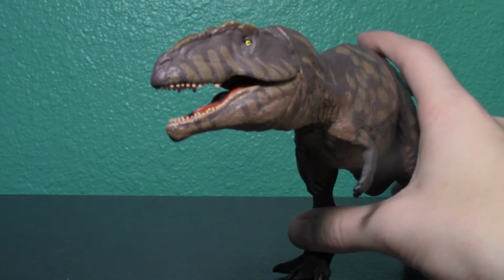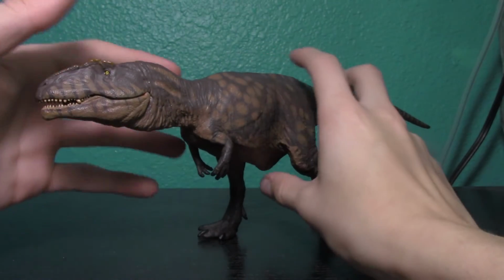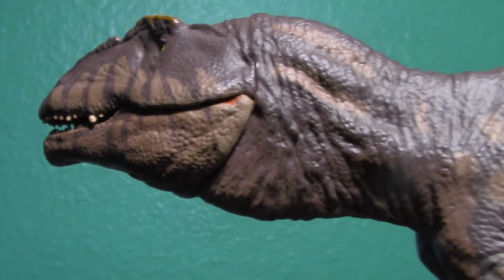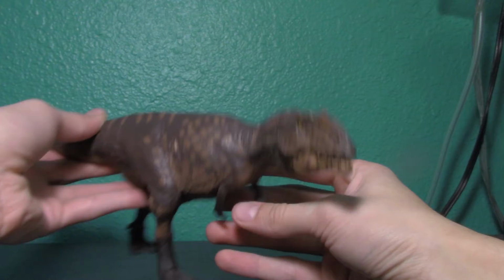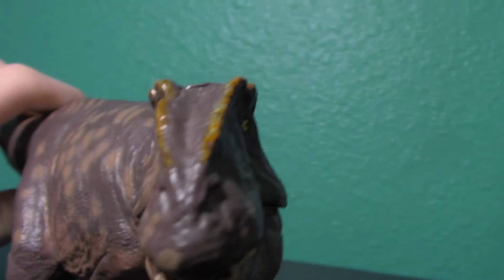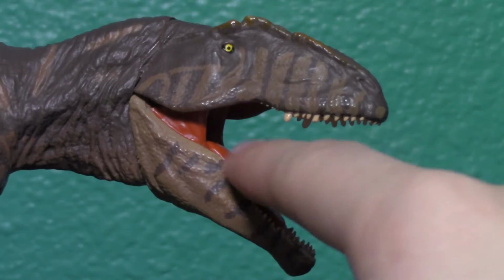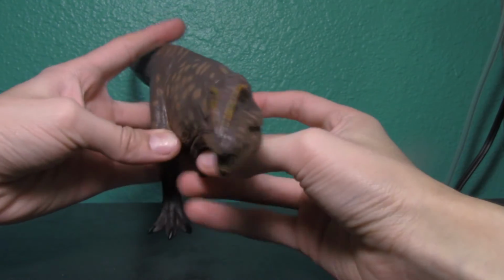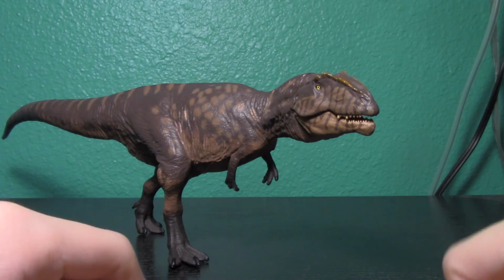100% ACCURATE??? || EoFauna 2019 Giganotosaurus Review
Time to dig into the Paleo-Review for the brand new and very hyped EoFauna Giganotosaurus, but is it really 100% accurate???

Please refrain from bullying, harassing, spamming, self promoting and/or posting inappropriate content in the comments, thank you! Constructive criticism is welcomed, and encouraged!

Channel banner was created by ArtsyDilo! If you want a commission from him, you can reach him here:

MacLeod's description:

Genre: Unclassifiable
Length: 1:07
Instruments: Tuba, Flute, Trombones, Bass Clarinet, Clarinet, Percussion
Tempo: 122

Song in Outro is “Buddha” by Kontekst